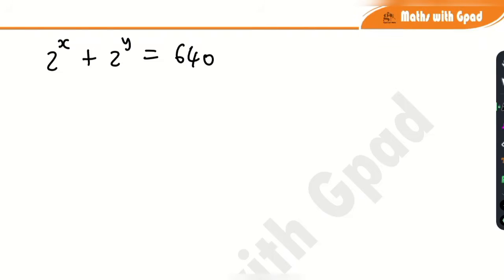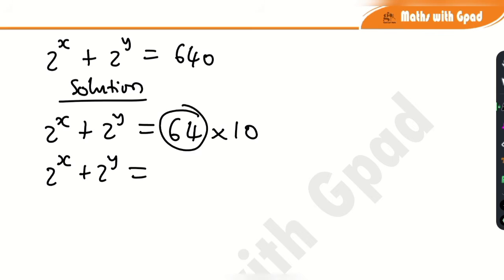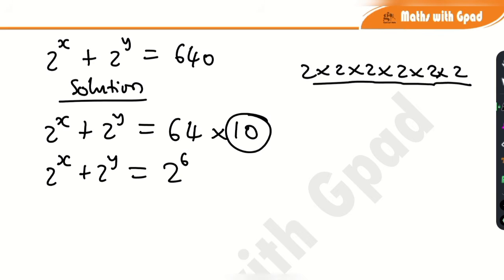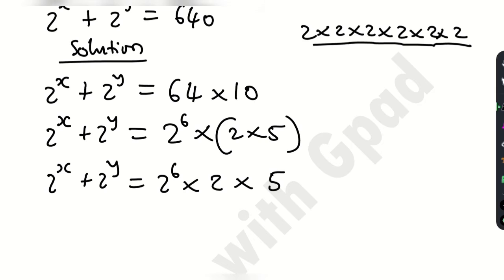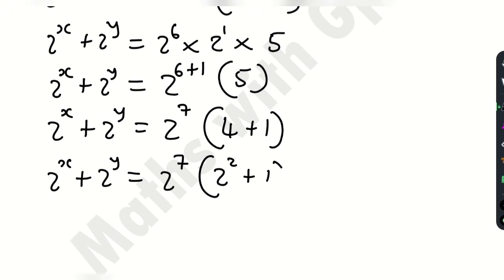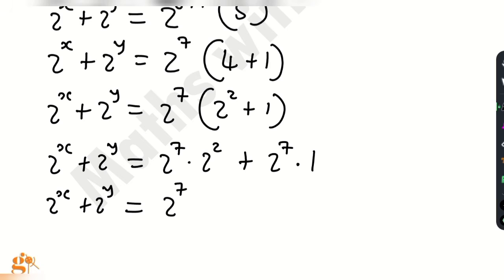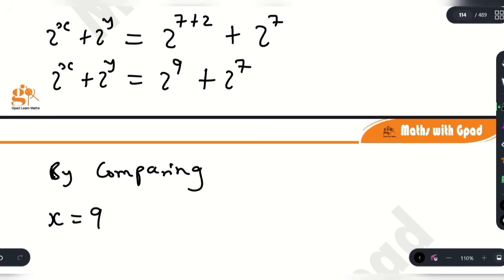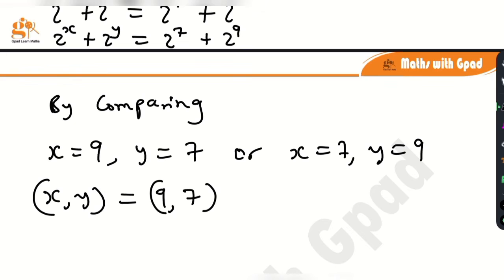Only 1% Can Solve This "Harvard Entrance Exam" Question! | Can You Find x and y?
Think you’re good at maths?

Let’s see if you can crack this question said to be from a Harvard Entrance Exam!

👉 Equation: 2ˣ + 2ʸ = 640

Find the values of x and y — without using a calculator!

Drop your answers in the comments 👇
Let’s see how many maths geniuses are out there! 🧮